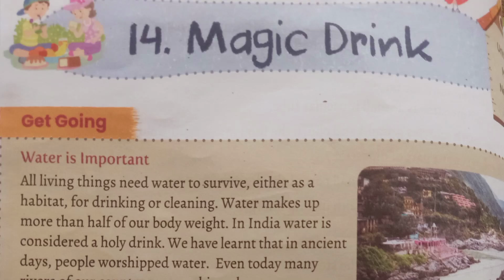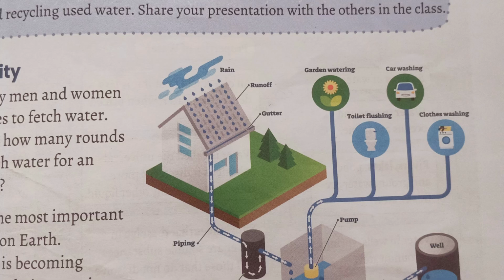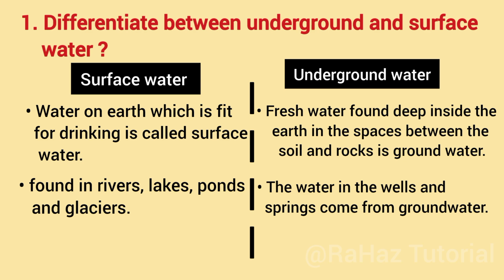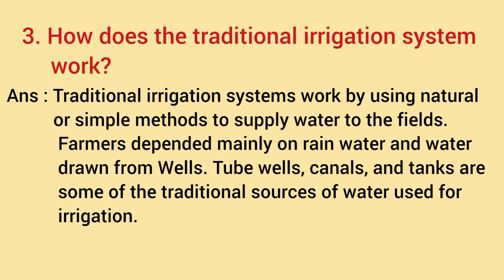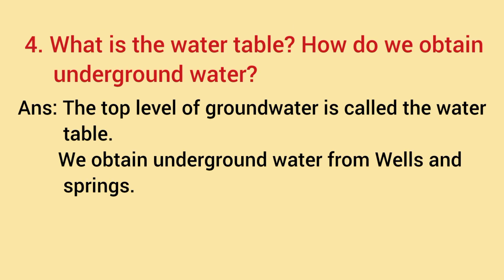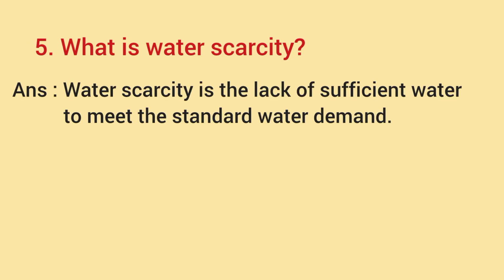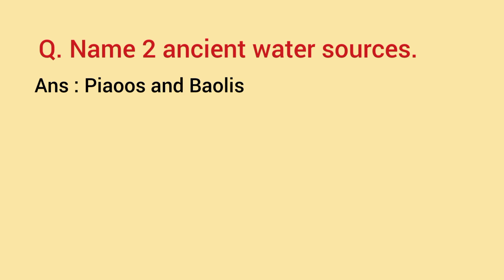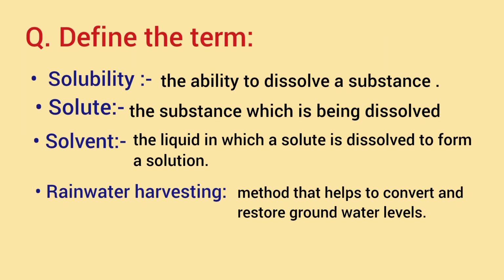Magic Drink - Questions and Answers//Chapter-14, Class-5// EVS// Bumblebee//RaHaz Tutorial